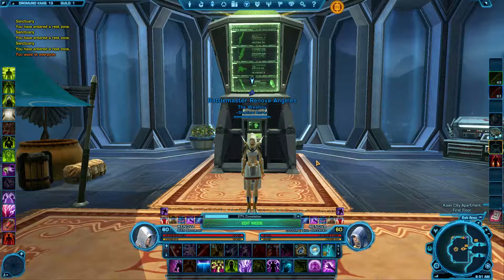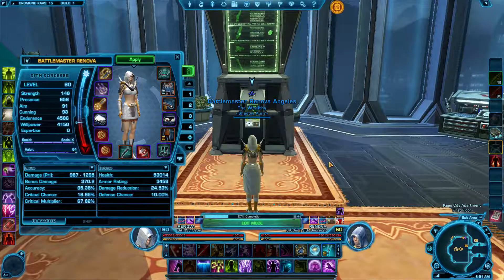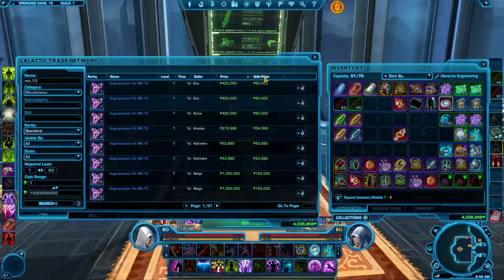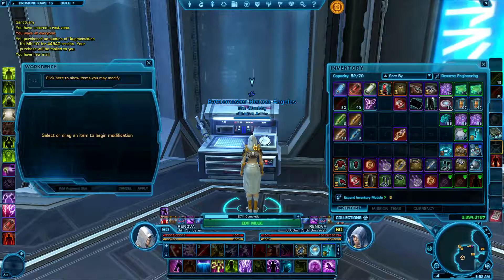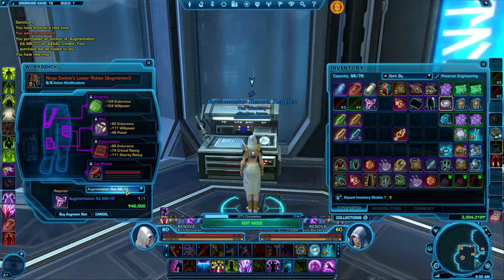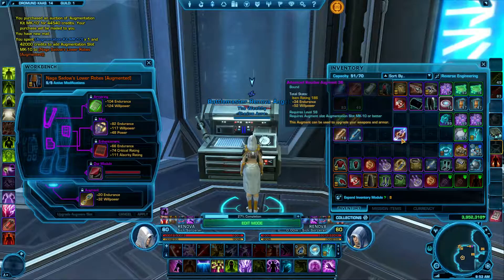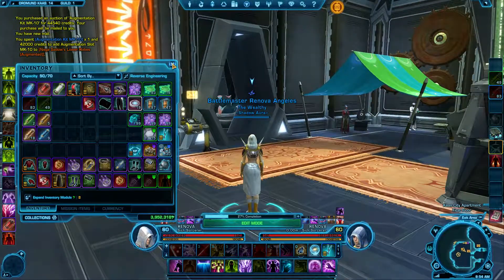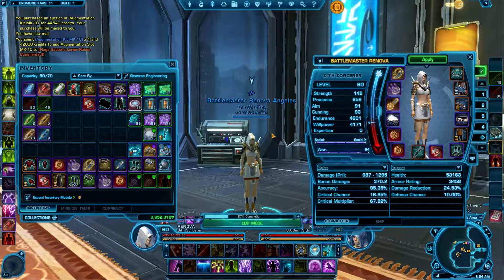SWTOR Augmenting Tutorial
Video showing the Basics of Augmenting Equipment. Enjoy!